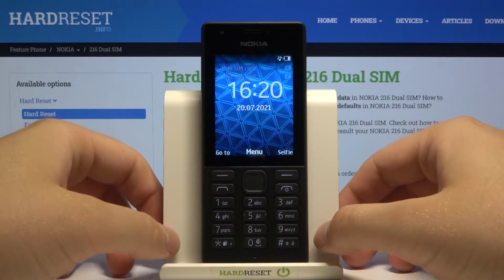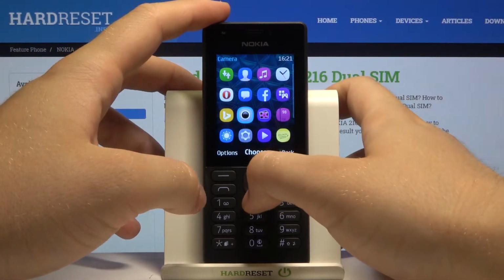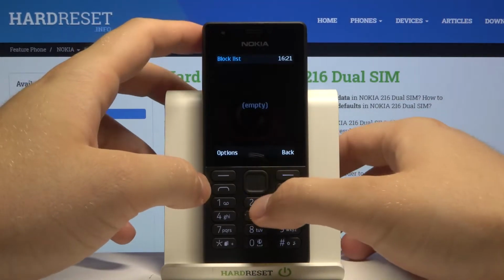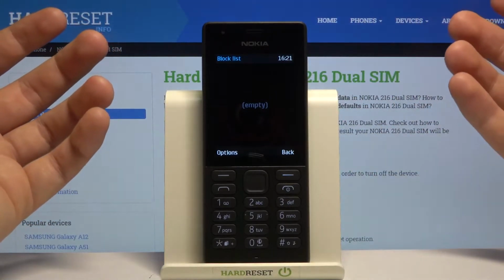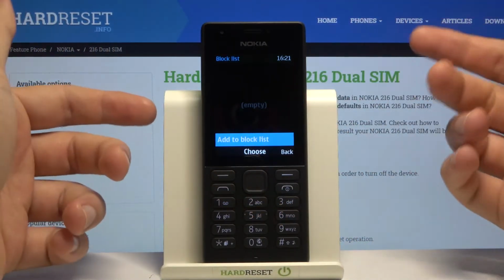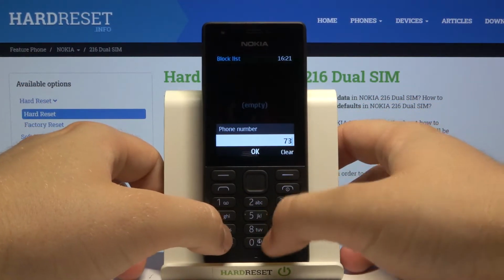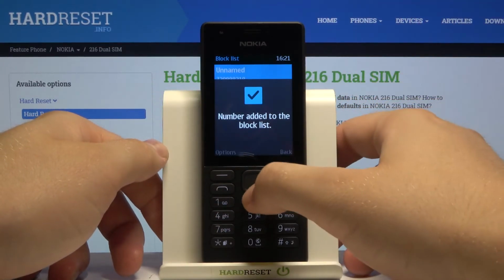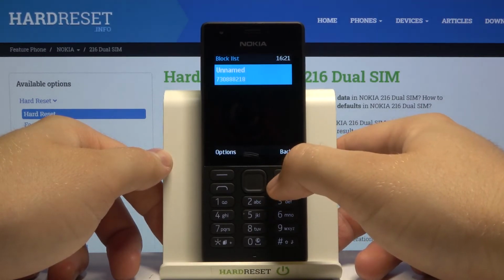How to Block Number on Nokia 216 – Block Calls & Messages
Hi there! Have you ever been wondering how you can Block Number on your Nokia 216? In today's video we're going to show you how you can easily block any number on your Nokia 216 just in a couple of simple steps. This video might be useful in case if some number is bothering you a lot and you don't know what you can do about it. So if you wish to learn how you can block any number on your Nokia 216, all you need to do is just watch this short video to the end, follow the instructions described by our specialist and try to perform this operation yourself on your Nokia 216.

How to block a number in Nokia 216? How to block a call in Nokia 216? How to block texts in Nokia 216? How to block messages in Nokia 216 How to create a blacklist in Nokia 216?